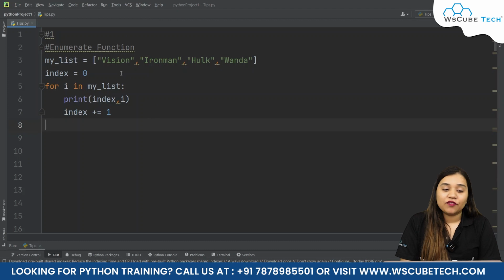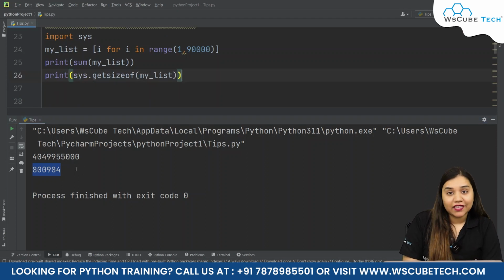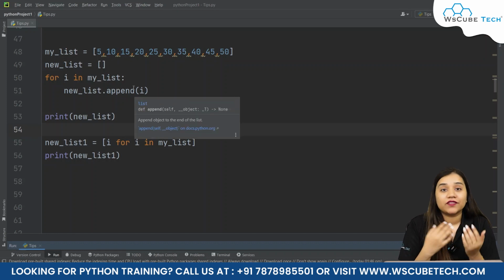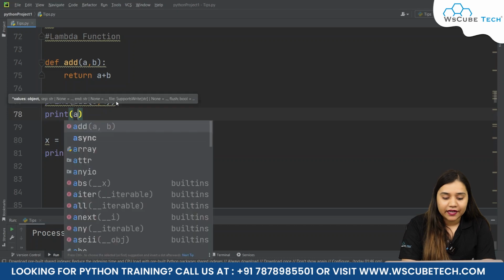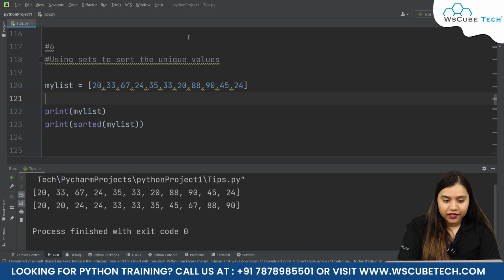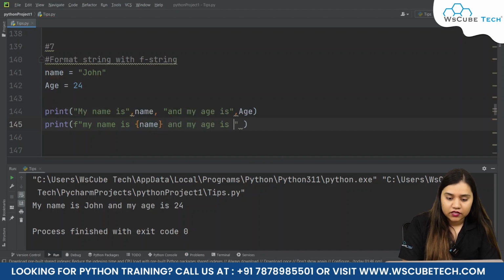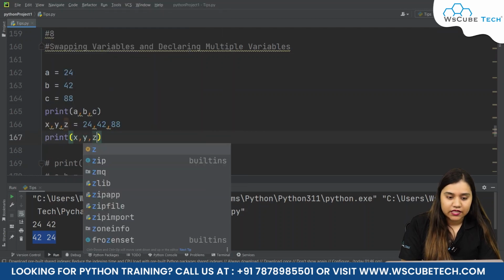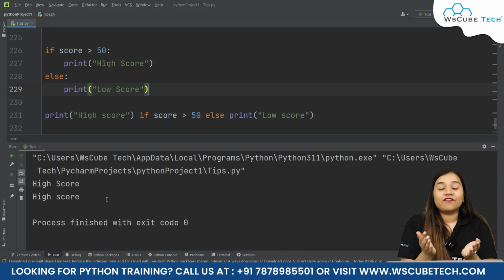Python Programming:10 Tips to Write More Efficient Code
In this video, learn Python Programming:10 Tips to Write More Efficient Code. Find all the videos of the PYTHON PROGRAMMING Tutorials in English (Beginner To Advanced) in this playlist